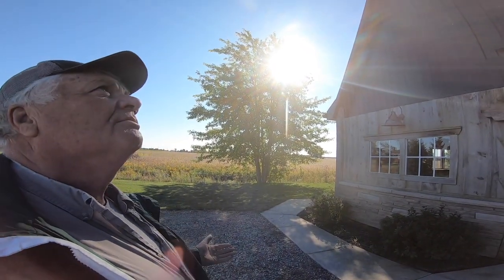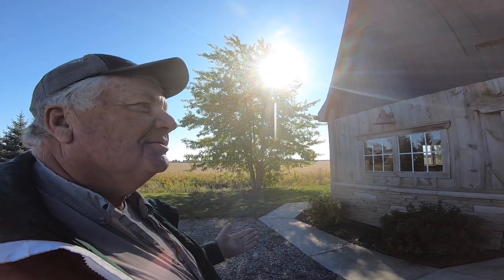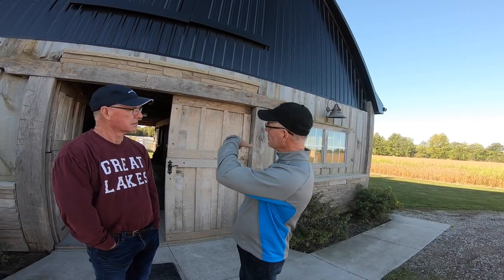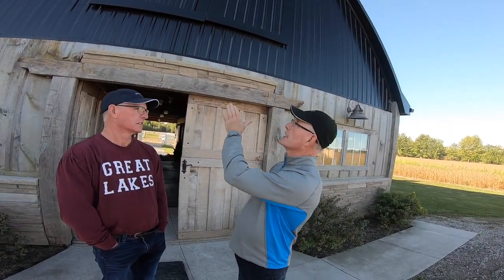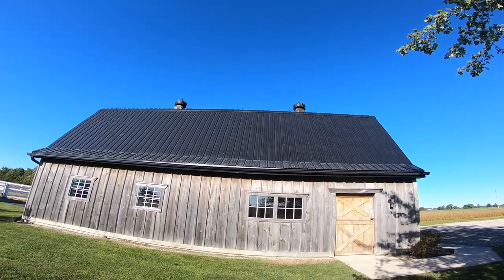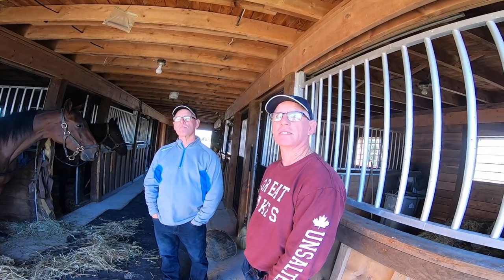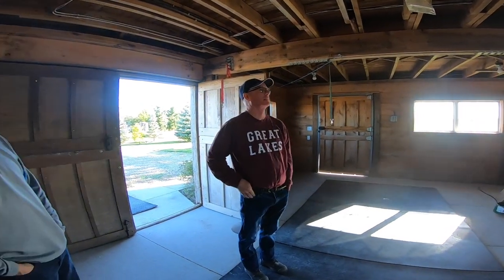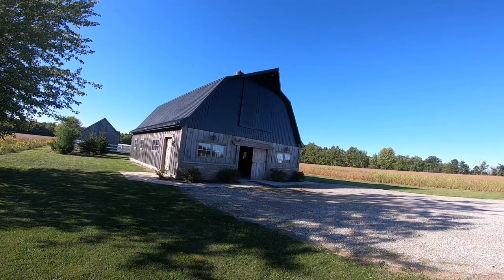Horse Barn Rescue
I visited Dennis and Doug Belen’s horse barn and saw how they restored the barn. And they also told me how they moved the barn from Don Laprise’s farm to theirs.